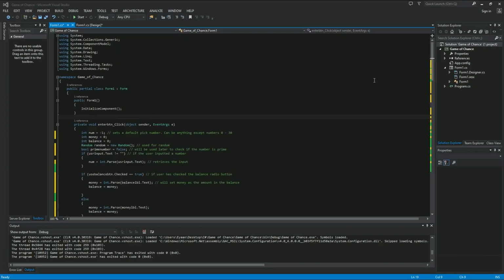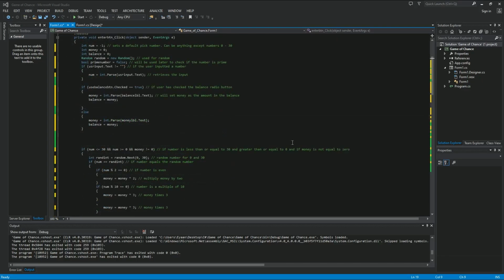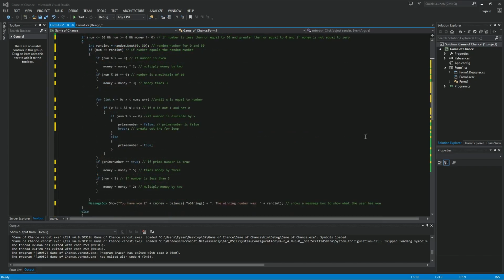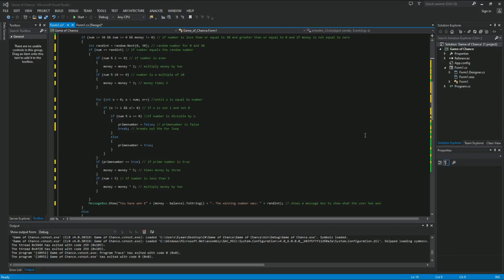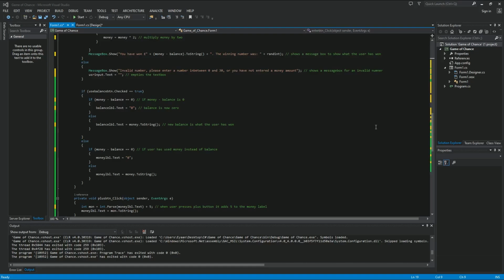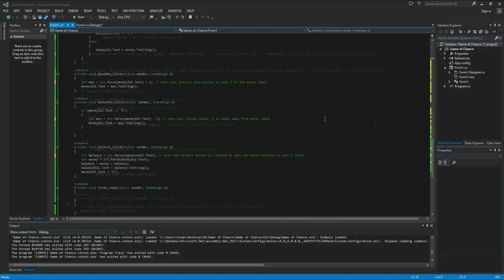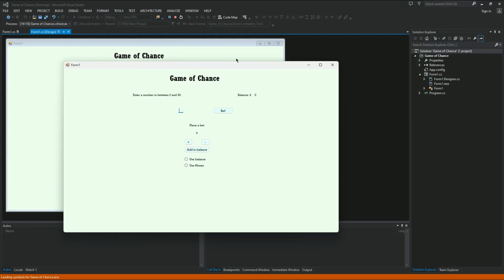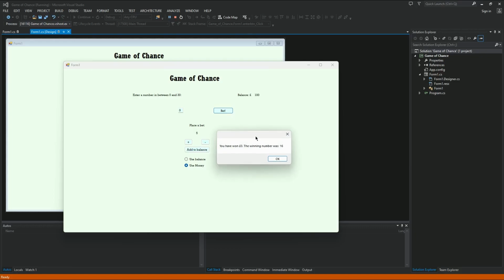Game of Chance